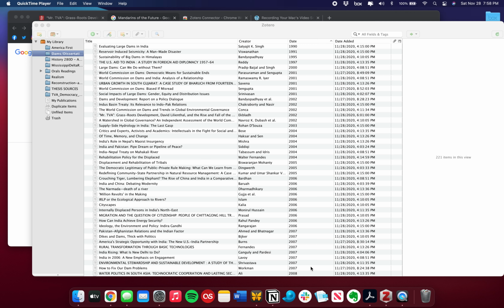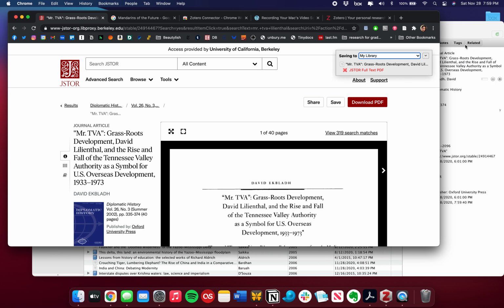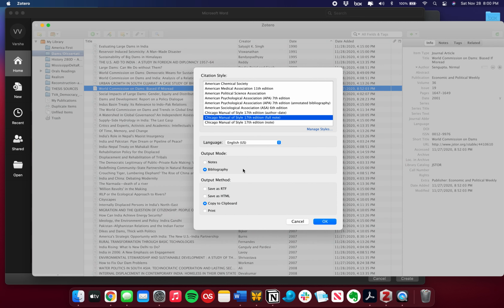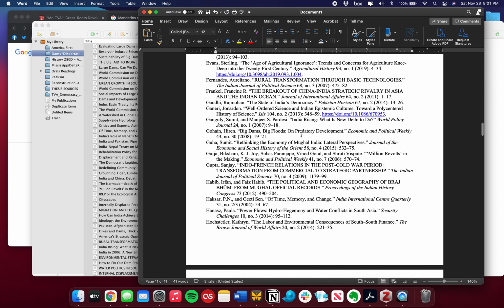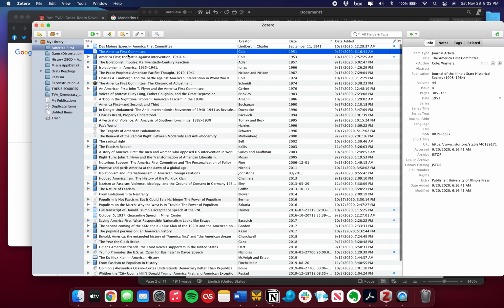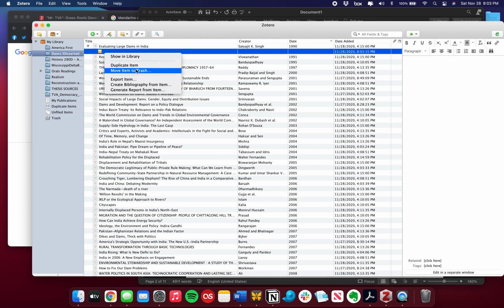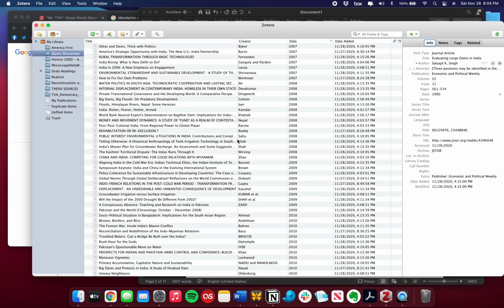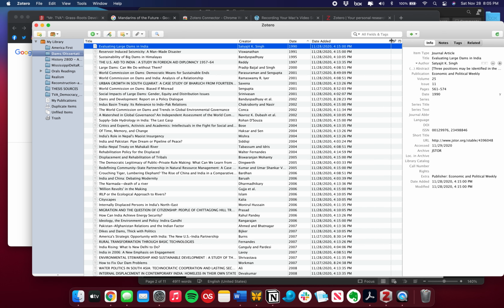Zotero...might be useful?